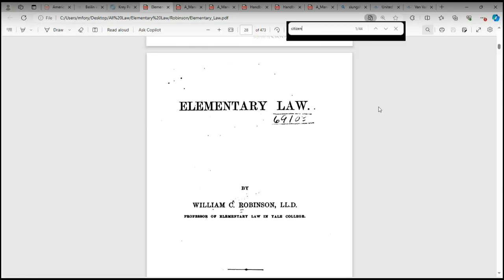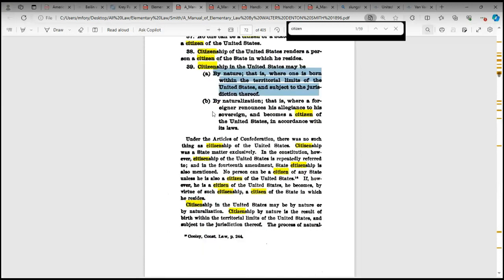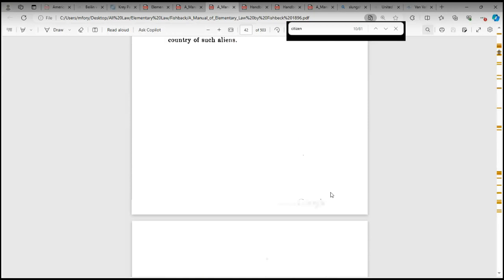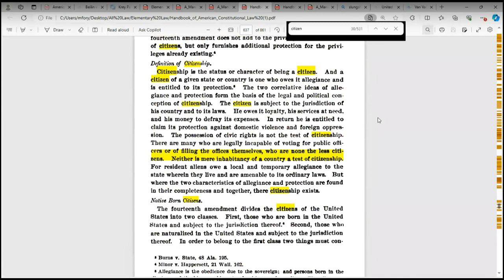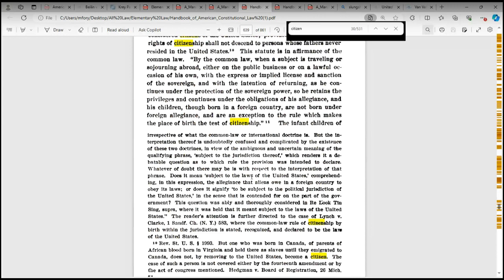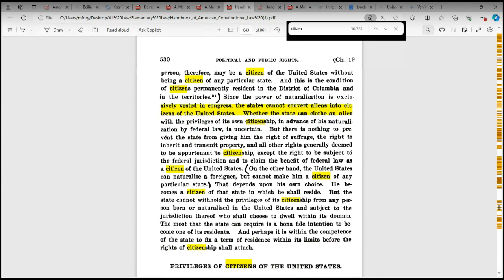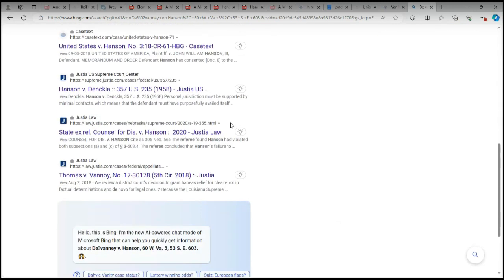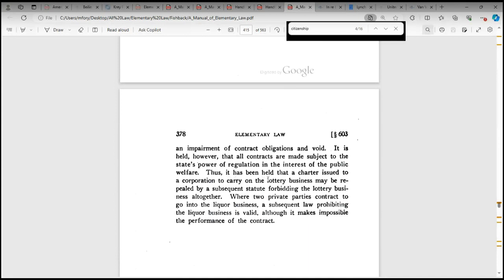Elementary Law part 1 citizenship, national, noncitizen national, allegiance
Elementary Law based on books written from 1882 to 1915
citizenship